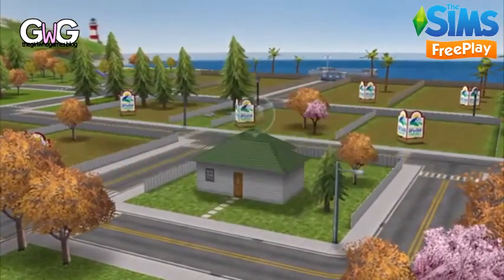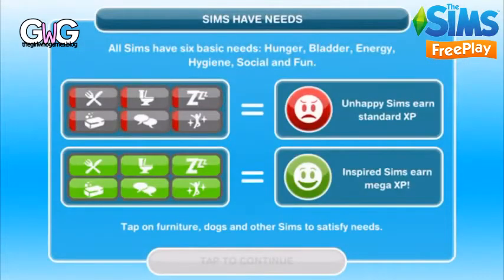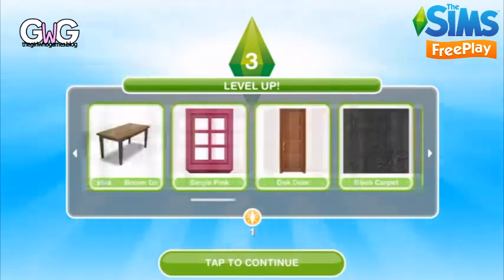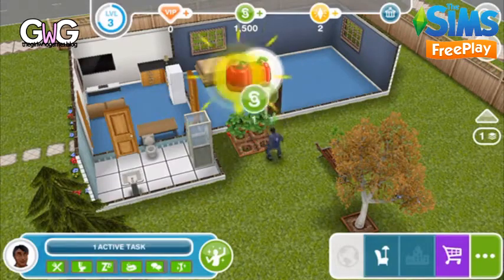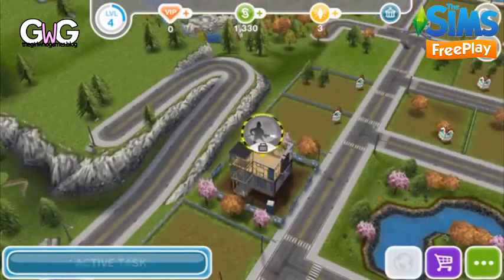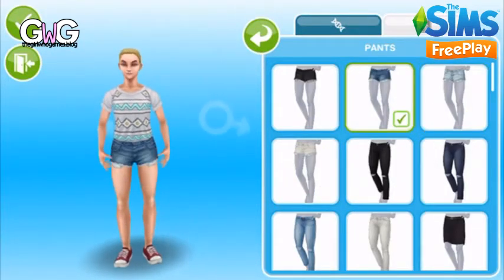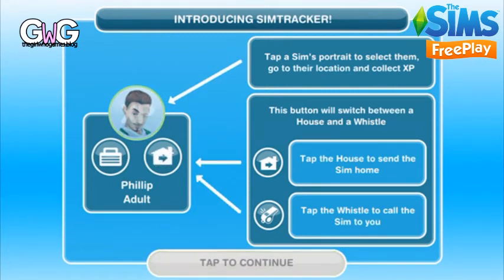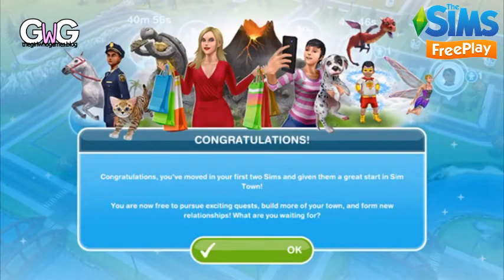The Sims Freeplay- Tutorial Goals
These are the tutorial goals for The Sims Freeplay